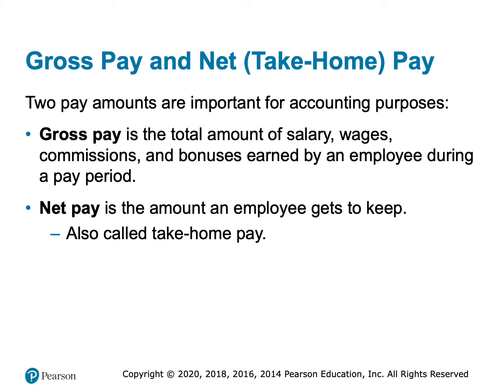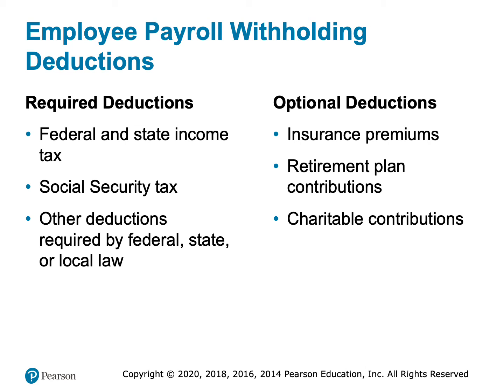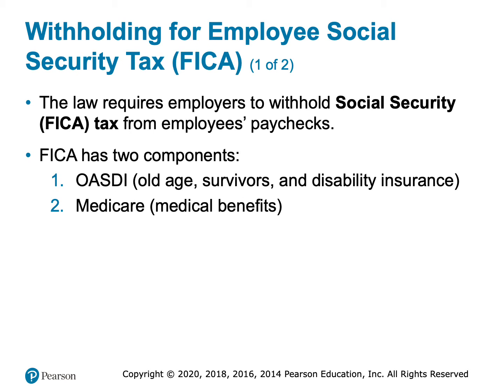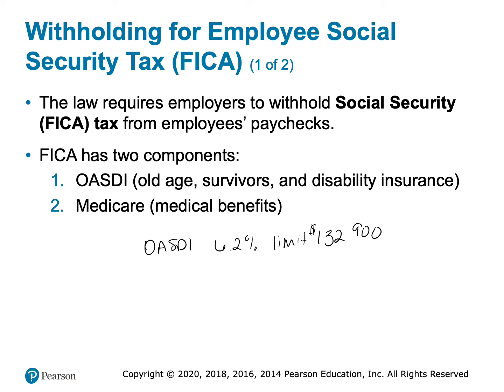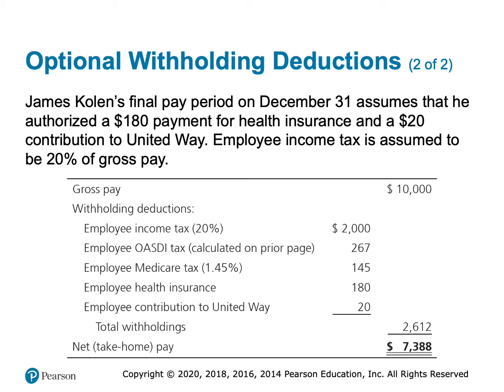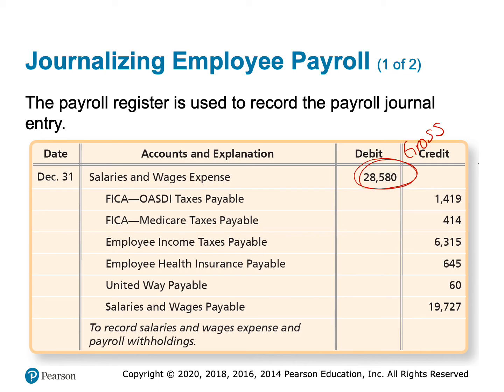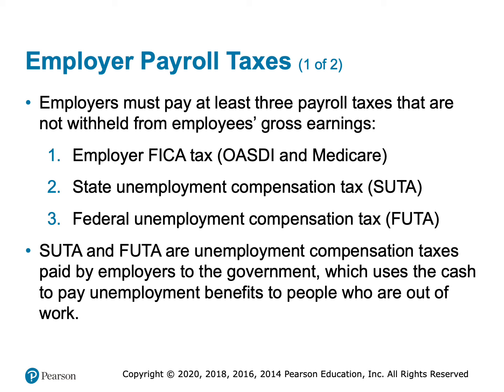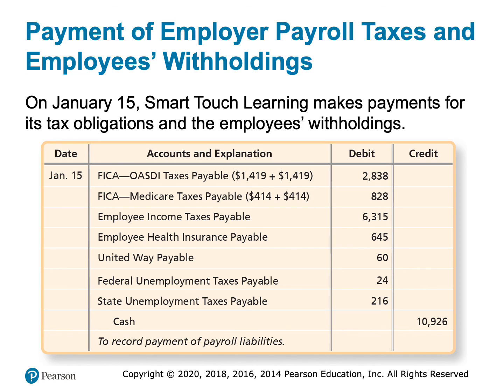Chapter 11•Current Liabilities and Payroll•Part 2•LO 2